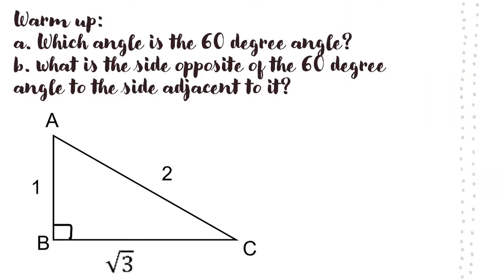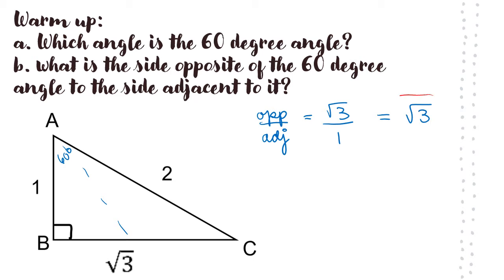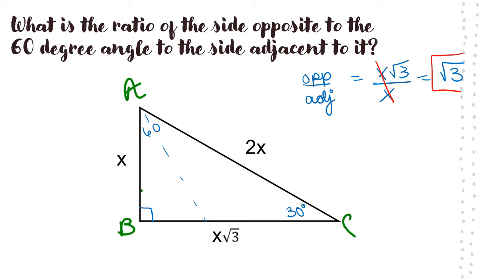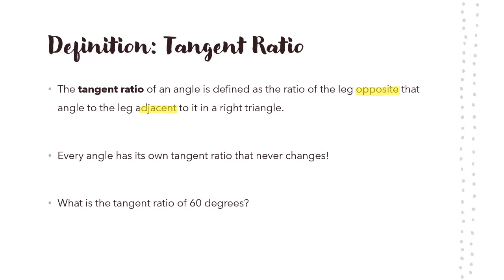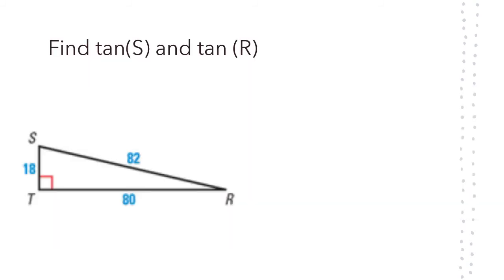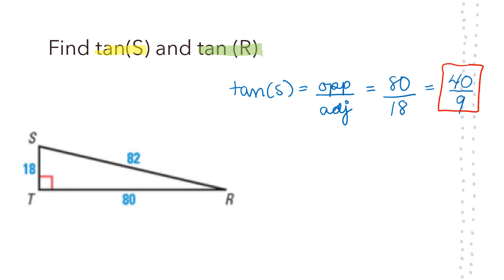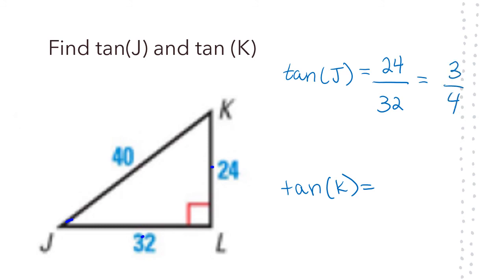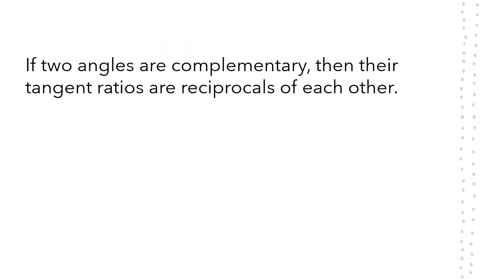Introduction to Tangent Ratio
An introduction to trigonometric ratios, specifically the tangent ratio. In this video you will learn the definition of the tangent ratio as it applies to right triangles and how to find the tangent ratio of an angle given the 3 sides of a right triangle.